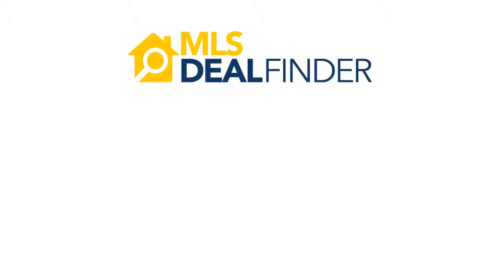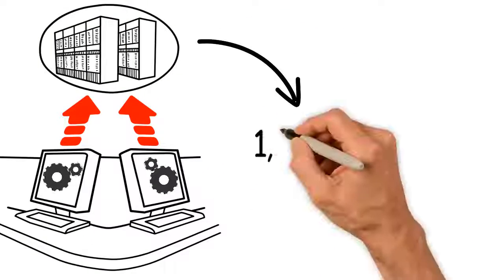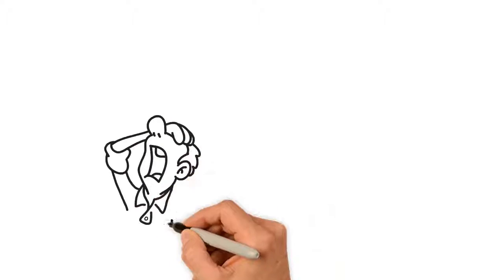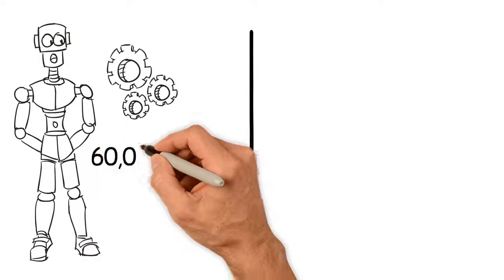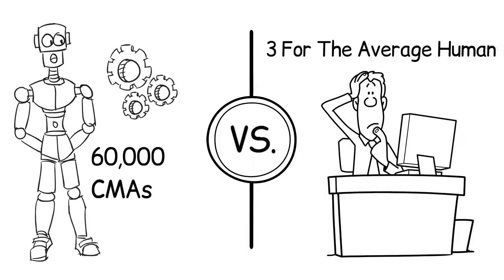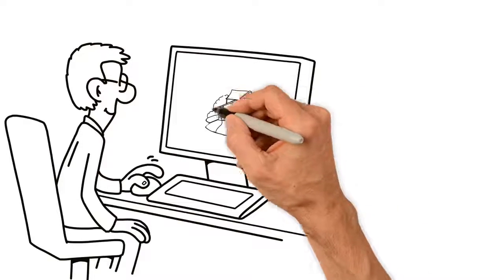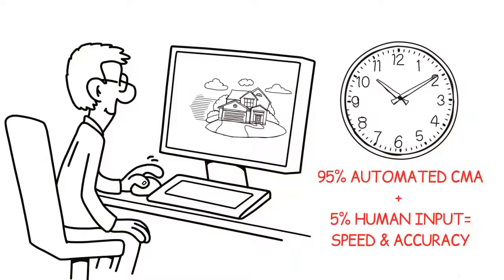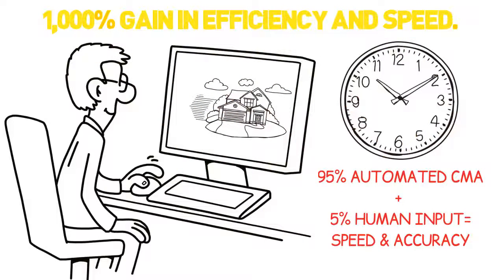MLS Deal Finder - Fast CMA | Automated Comps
How to beat your competition with technology.  MLS Deal Finder helps you run CMAs faster to get an accurate ARV so that you can take action before the competition.